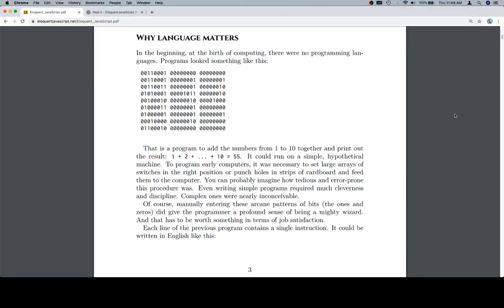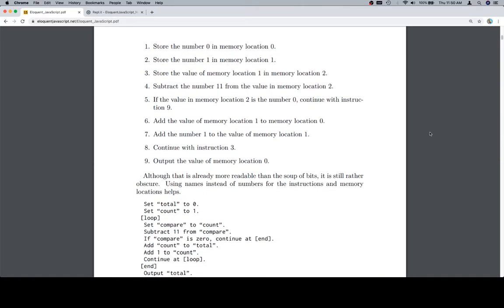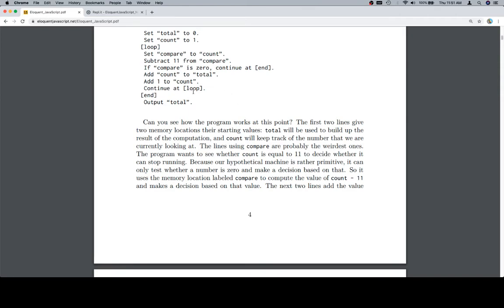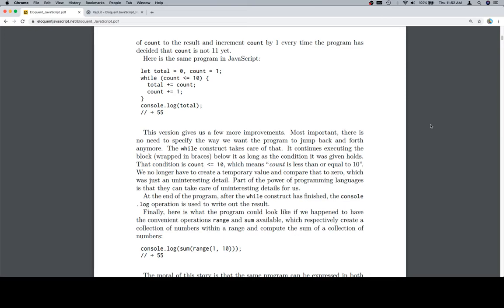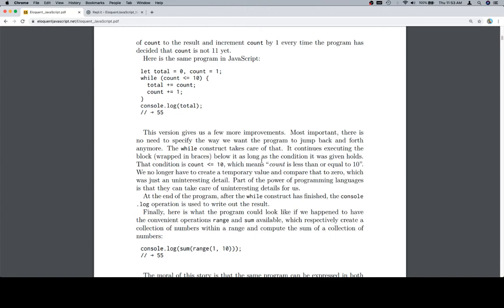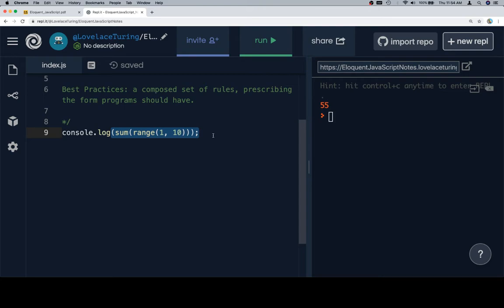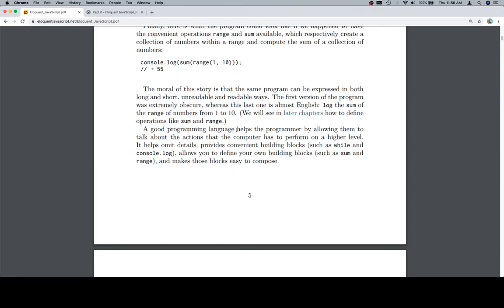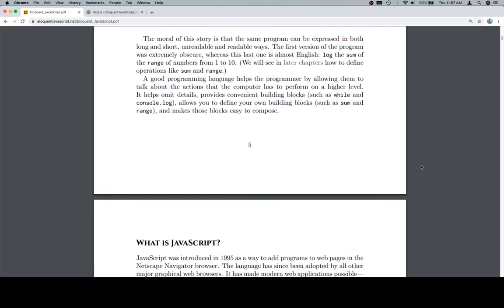Eloquent JavaScript Read-Along - Introduction - 003 - Why Language Matters